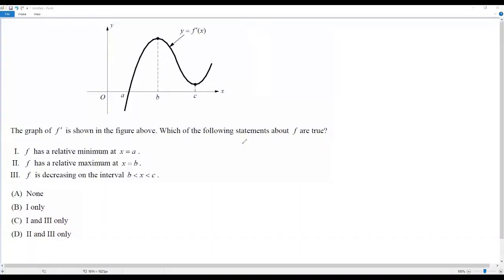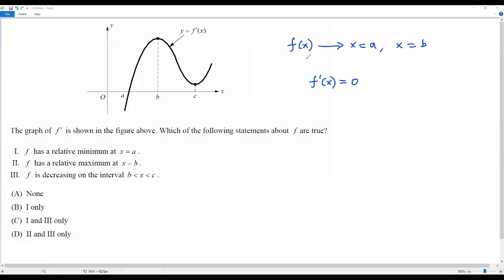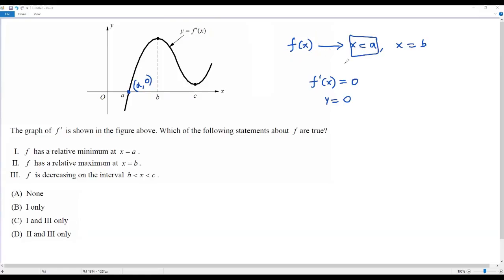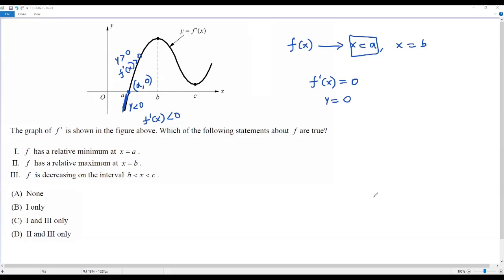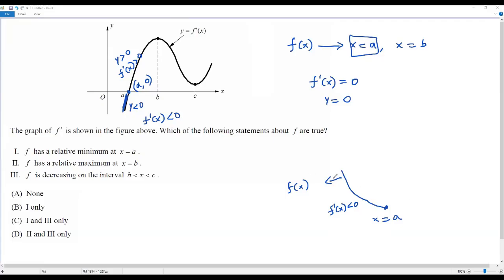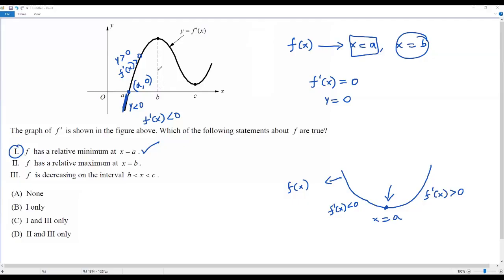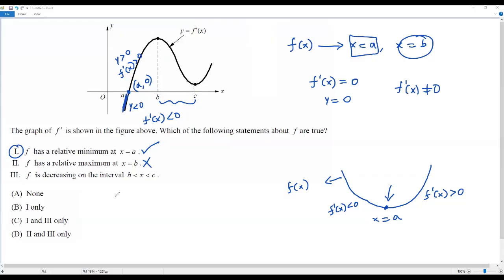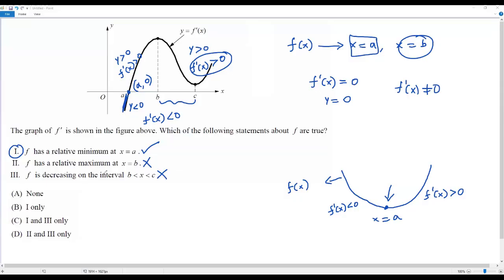AP Calculus AB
The graph of f' is shown in the figure above. Which of the following statements about f are true?

I.  f has a relative minimum at x = a.
II.  f has a relative maximum at x = b.
III.  f is decreasing on the interval b less than x less than c.

A)  None
B)  I only
C)  I and III only
D)  II and III only